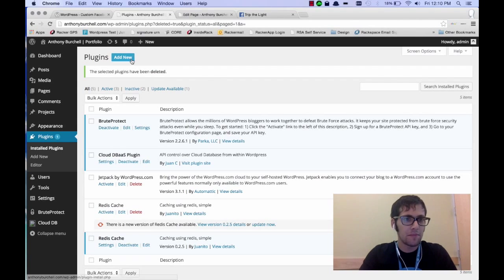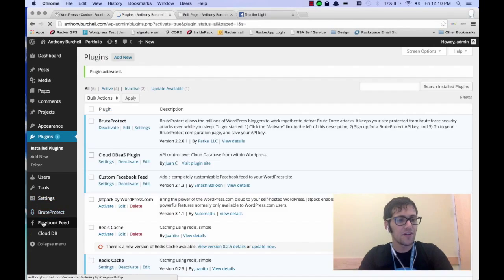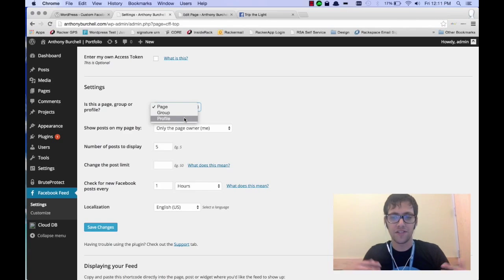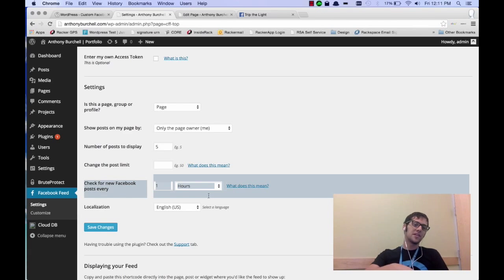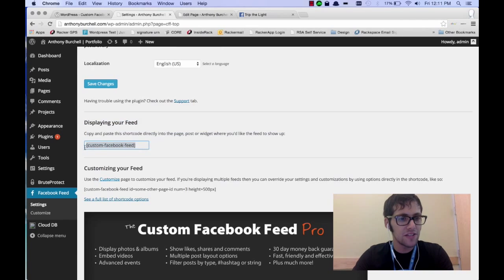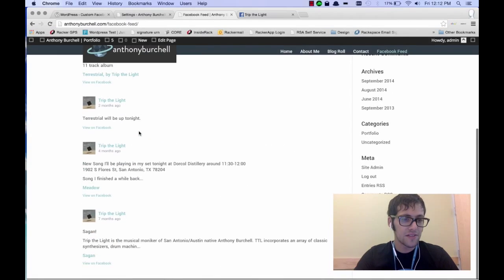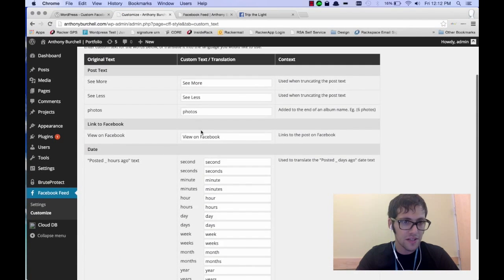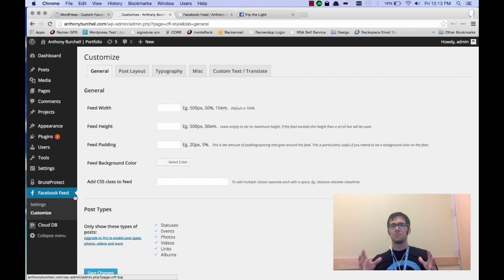Creating A Custom Facebook Feed For WordPress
Are you looking for a way to better to display the text from your Facebook feed within your WordPress website?

Then you'll love this video in which Anthony the WordPress Guy at Rackspace Cloud Sites shows you how to utilize this great plugin to display the text feed of your Facebook directly on your WordPress site or blog (visit our WordPress

Here is the text of the video along with appropriate links as you're following along.

NOTE: On the video, you'll see that I have my wp-admin page opened on the left side of the screen and my directory structure on the right-hand side of the screen is the built-in Chrome development tools, so you can follow along.

Hey guys, Anthony here with another WordPress Quicktip! Today, I am going to be talking about custom Facebook feed for WordPress. If you want to display Facebook feed in WordPress site there is a way to do this with a plugin called “Custom Facebook Feed”.

Start in the admin panel and click “add new plugin”. Type “Custome Facebook” and return that. At the top, you’ll see an icon with a splatter – that is the one we want, so click and install that. Once it has installed, activate the plugin. If you look on the left hand side, then you’ll see a new item called “Facebook Feed”.

Go to the setting, and this is where you’ll put the page ID. Go to your Facebook page, and copy everything on your link after the “.com”. Then paste that into the Facebook page ID on your WordPress site. This will pull the feed from the Facebook page. You can also set it as a group or profile. This also allows you to see what people are posting about your site, which shows you have an active page.

You can change the limit and the post limit. There is a caching system built into it, so you can set days, minutes, or hours for when content will be pulled from feed.

You can also use a shortcode. Take the shortcode and add it to a page. Paste it to the page and click the update button. Make sure to paste in text editor, not visual. This works out really great for a quick and easy way to display Facebook feed.

Everything is customizable. You can even change the text for “link to Facebook”. It’s a basic plugin and a very easy way to display feed.

Also, please note that it does not display photos from Facebook, but there is a pro version that is $49 that you can accomplish that with. But this works out well if you just want to display a quick and easy text tool.

Most Facebook plugins require you to create an application plugin, which can be overkill, especially if you just want a text feed on your site.